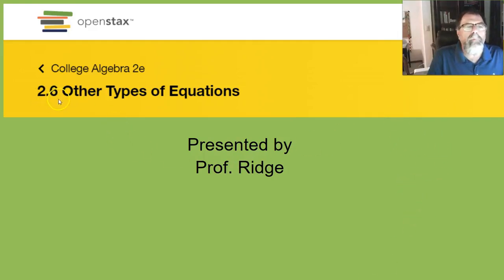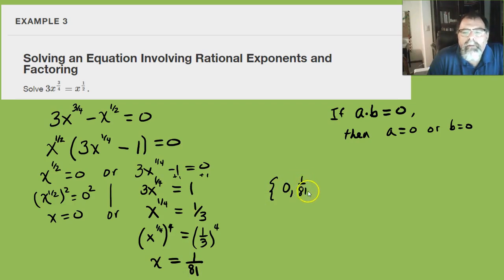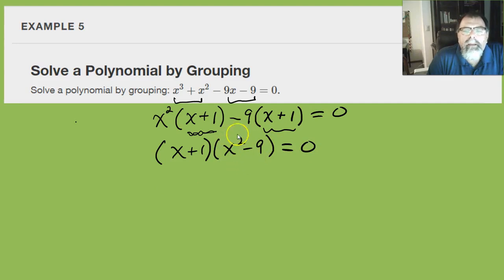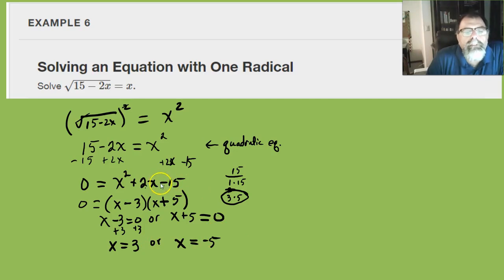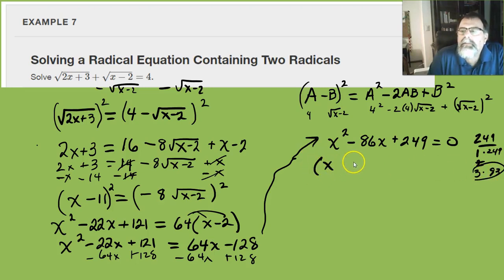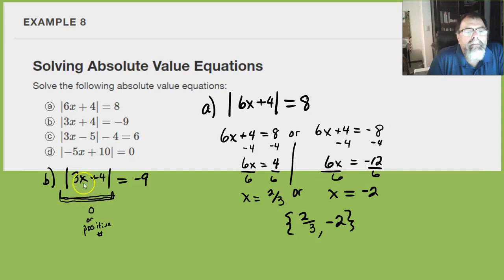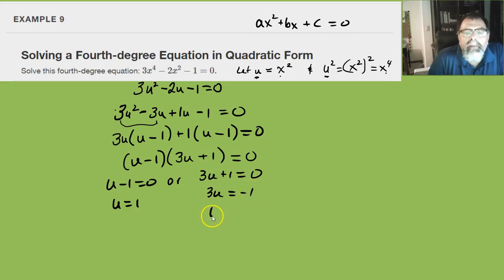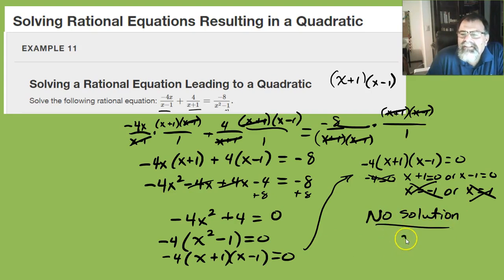2 6 Other Types of Equations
Solve equations involving rational exponents. Solve equations using factoring. Solve radical equations. Solve absolute value equations. Solve other types of equations.